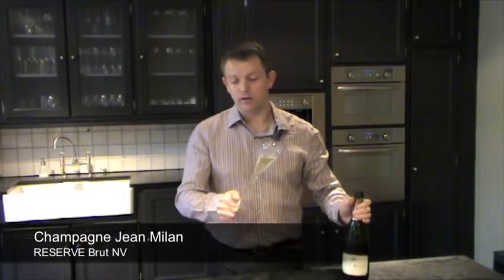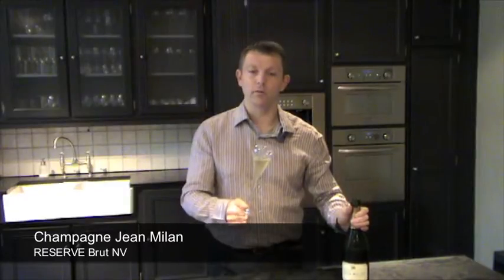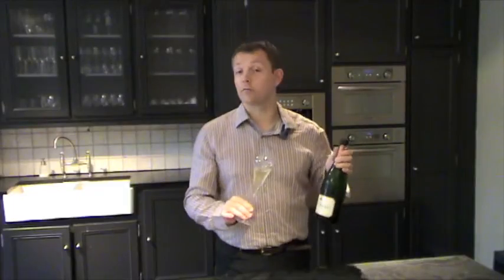Champagne Tasting : Jean Milan RESERVE Brut NV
Kris Van de Sompel, a Belgian sommelier who has been "Ambassadeur de Champagne" in 2007, is tasting some of the best grower champagnes.